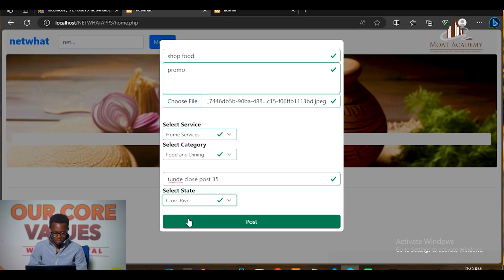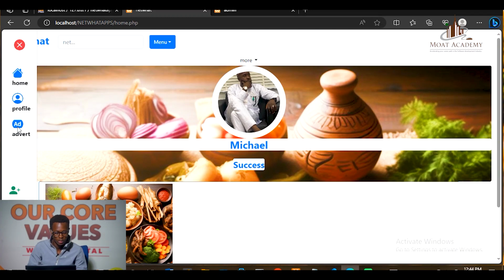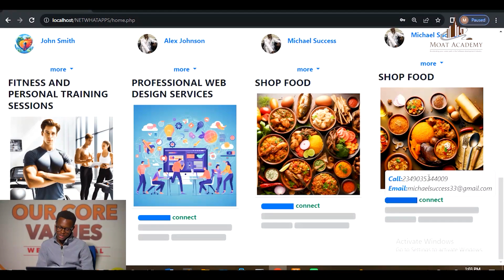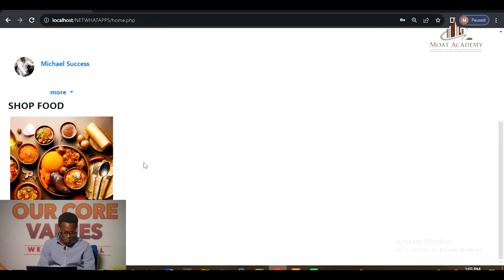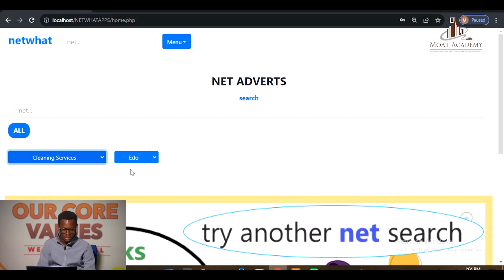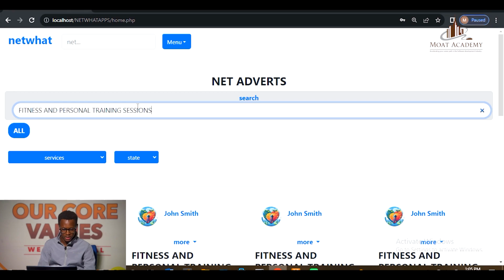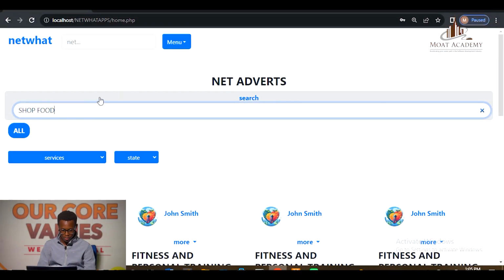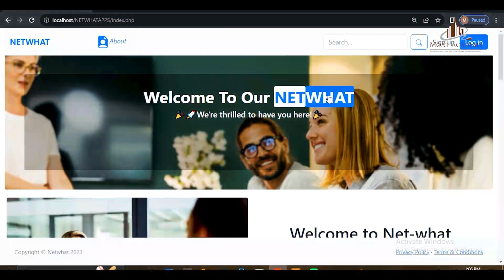Coding Demo Day: Success Presenting a Classified Ads Site, Netwhat he developed with PHP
One of our graduands, Michael Success presents a web application he developed during the Moat Academy boot camp,Netwhat, a Classified Advertising Site where registered users can create awareness for what they do and also see what others are doing.